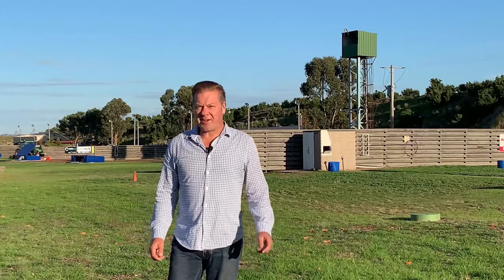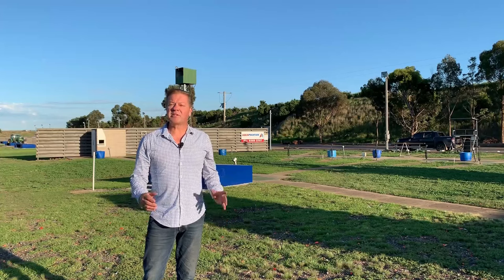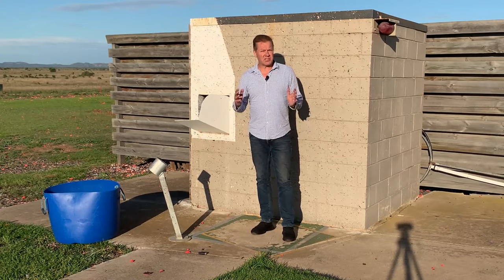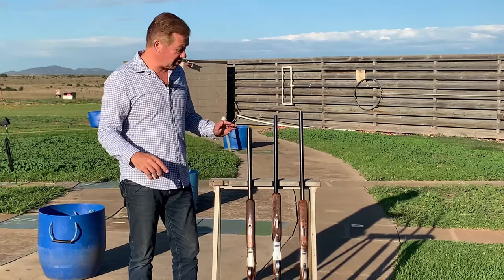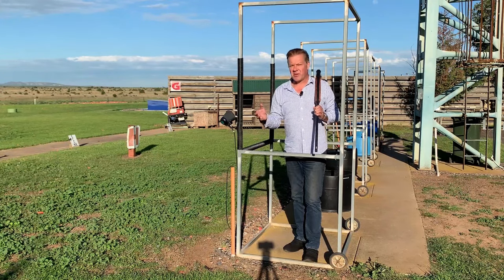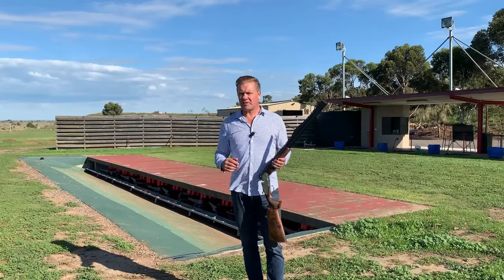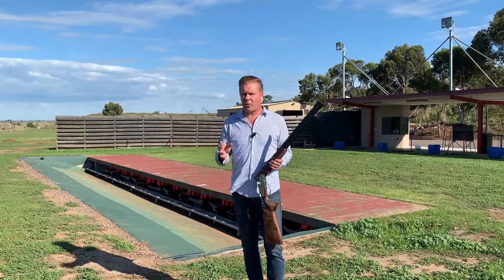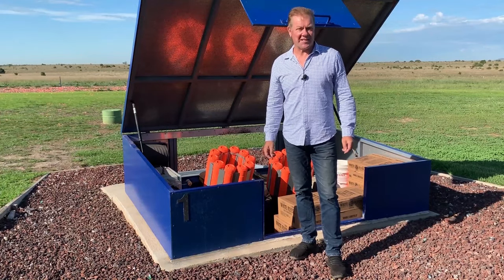What barrel length should you be using? - Go Shooting Shotgun Coaching Videos - Series 2 #4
In this week's video Russell explains what the current trends are in many of the most common clay target events in terms of barrel length.